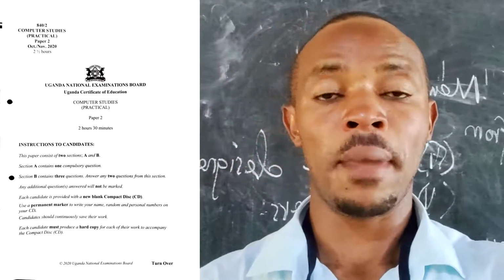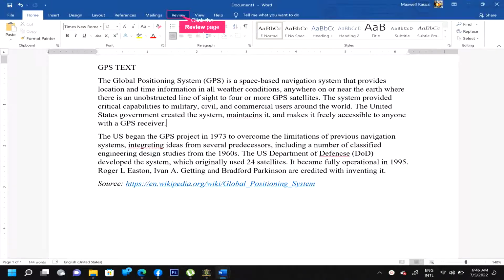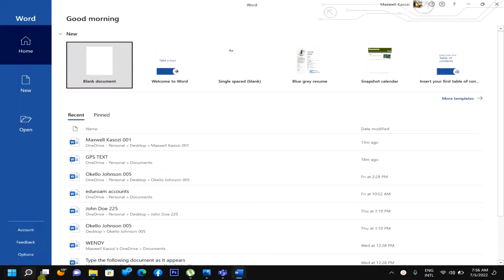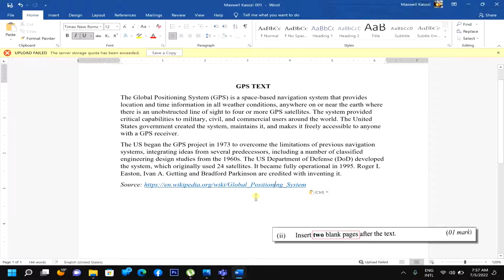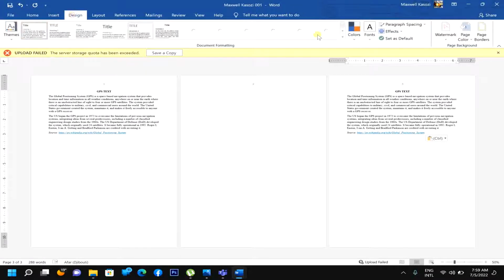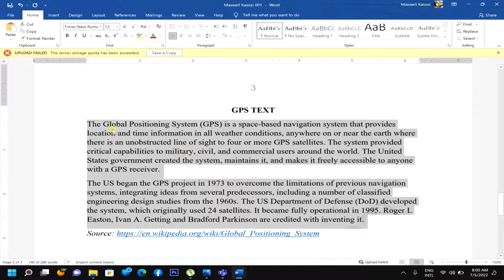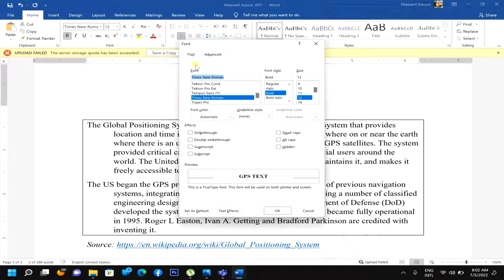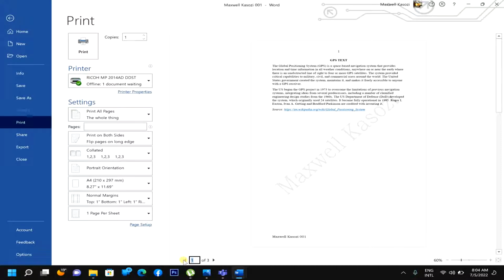WORD PROCESSING PRACTICAL - UNEB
A video demonstrating how to manoeuvre through Word Processing Practical Questions for Uganda National Examinations Board Paper 2.